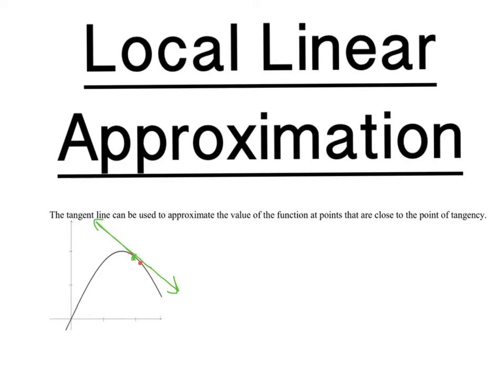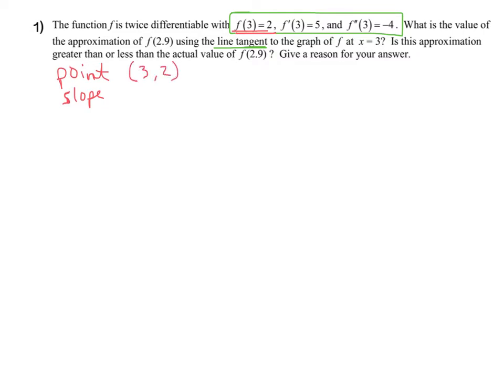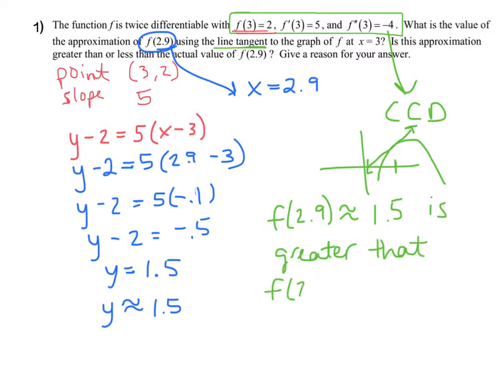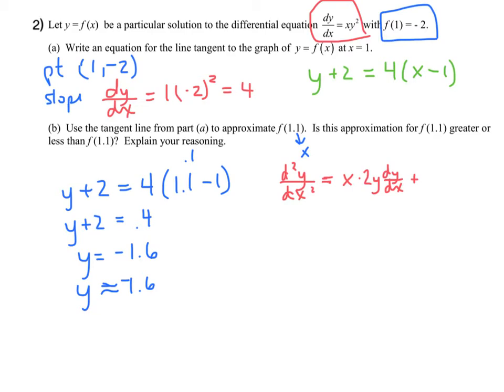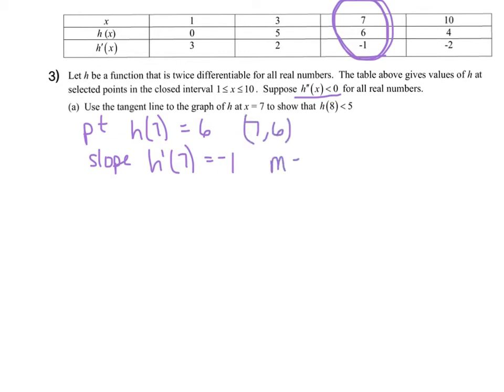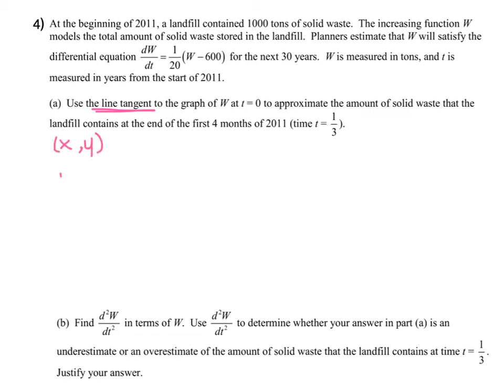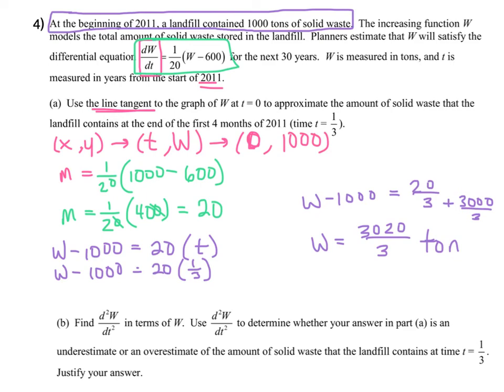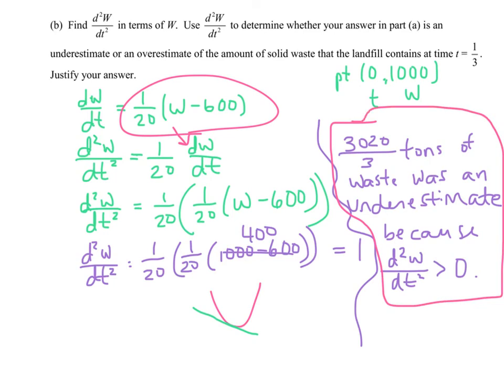35 Local Linear Approximation